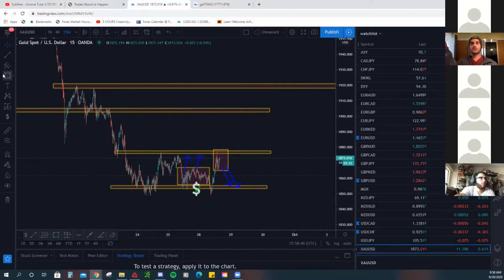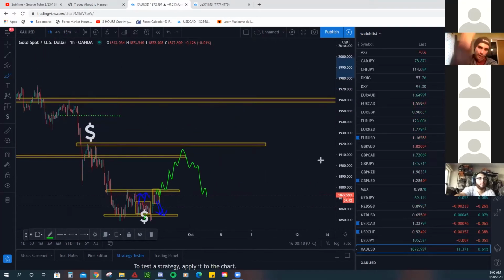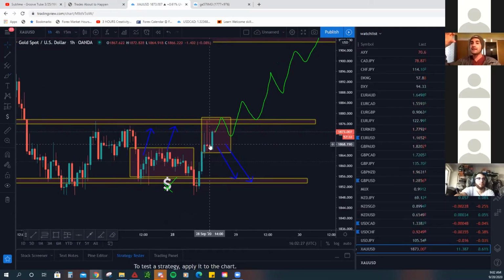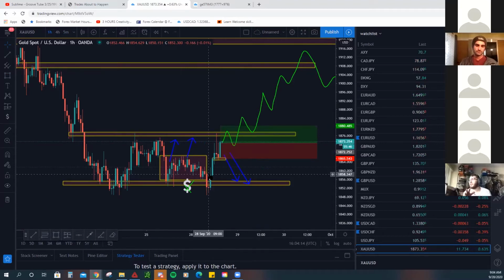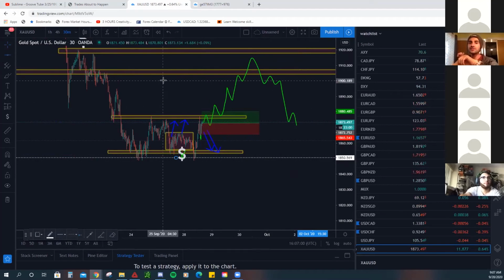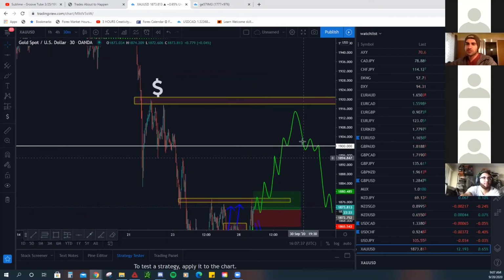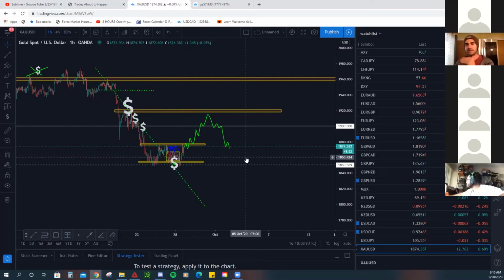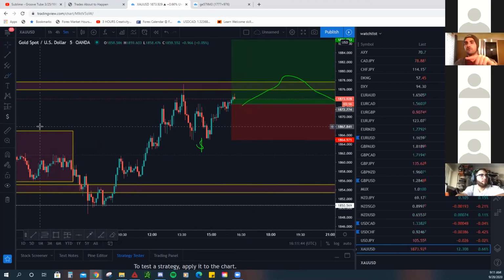GOLD & DXY ANALYSIS! ** USE THESE FILTERS TO MAKE MONEY TRADING FOREX ** (MUST WATCH!!)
Hey what is up peeps! Hope all is well, as always. So in today's video we go over the Gold and DXY charts and utilize the information we extract from the charts to generate technical and fundamental ideas for the forex market. Markets can't just be taken from one singular angle. The more you have your eyes and ears in the places that matter, the more quality decisions you will make and the more consistently you will trade. You will see that our ideas came into fruition and unfolded days later. We hope that you found the content within this video insightful and helpful. Trade safe, trade smart, trade well, but most importantly, have fun with it.

** INSTAGRAMS **
Cris - @P0lartrades
David - @Traderscreed

** DISCORD INFO **
- Leave us a comment or email our assistant if you are interested, have any questions, or want immediate access.
- Subscription fee is $50 a month. No automatic or recurring payments. Simply pay as you go or every month you want access.
- Payment methods are Zelle if in the U.S. and PayPal if outside the states.

Chris & I extend our sincere gratitude for taking time out of your day to watch this video. Much love. For any further trading related questions or about our discord, please contact our email @ and our assistant will be happy to help. Until next time!